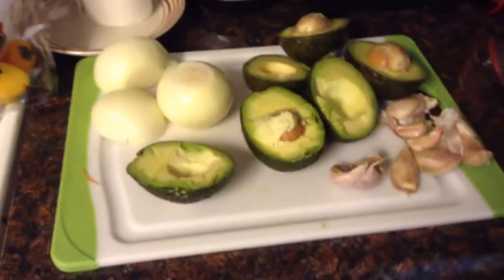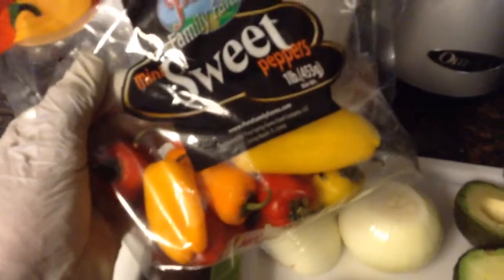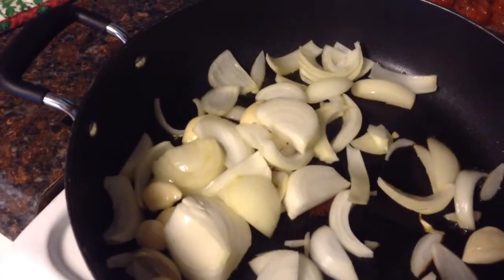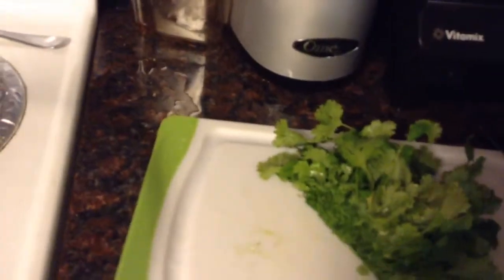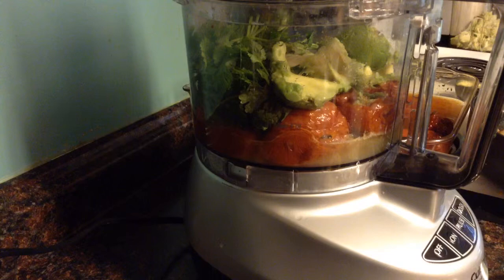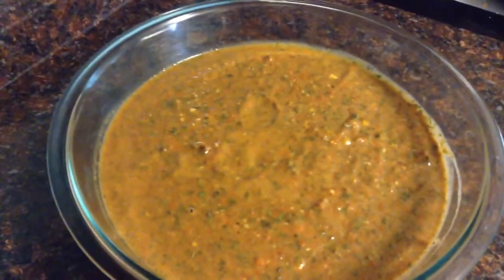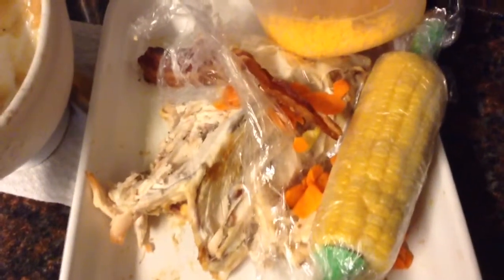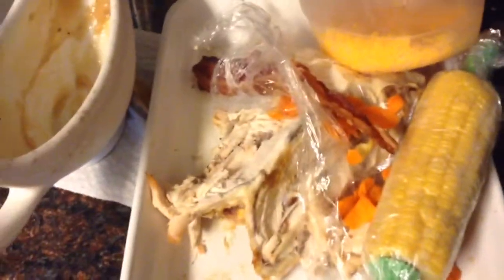Savory Salsa Dip & Botley Men's Soup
Ingredients: 9 large tomatoes, or enough small to fill a 9x13" baking dish. 3 bunches of Cilantro, 2 bell peppers, 3 avocados, 12 limes-juiced, 2 onions, 9 garlic cloves, 12 spicy pepper (Japon, Serrano, jalapeño, other), 1/2 C brown sugar, 3T salt, 1-2T cumin powder.
Broil tomatoes 20 min, turn then broil another 20 min. Sauté onions, garlic, bell peppers, hot peppers. Food process the ingredients, scoop avocado into food processor, add lime juice, sugar, salt, and cumin powder. May need to do in batches.
At the end is a partial clip of a soup recipe from the Botley Men's Cook Book by Dr. Stephen Hayes. Ingredients are: Leftover meat from a roast chicken, bacon, 2 large onions, 3/4C carrots, 2C potatoes, 2 glasses of wine or cider, chicken stock, leftover gravy, salt and pepper.